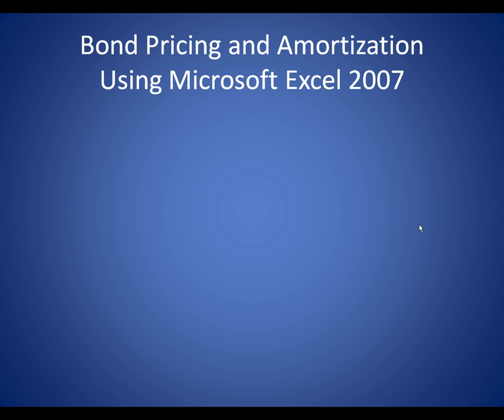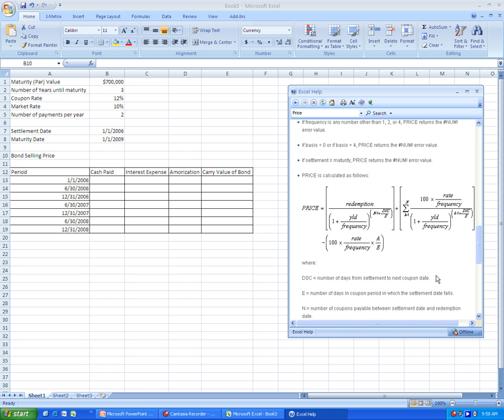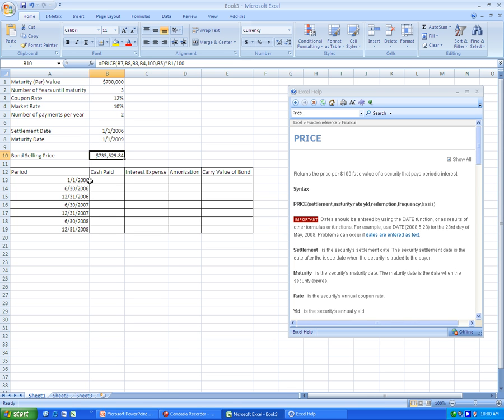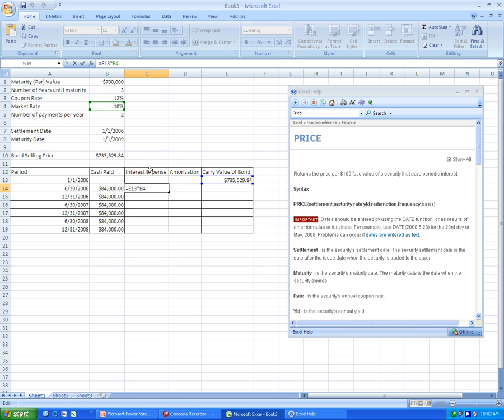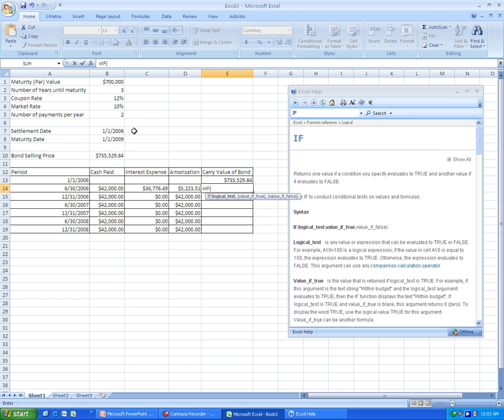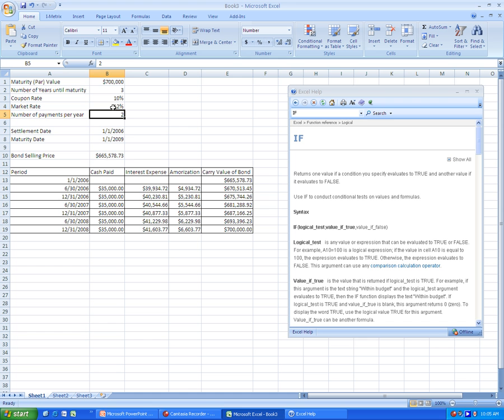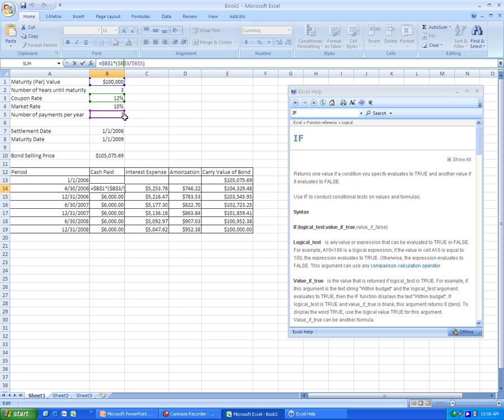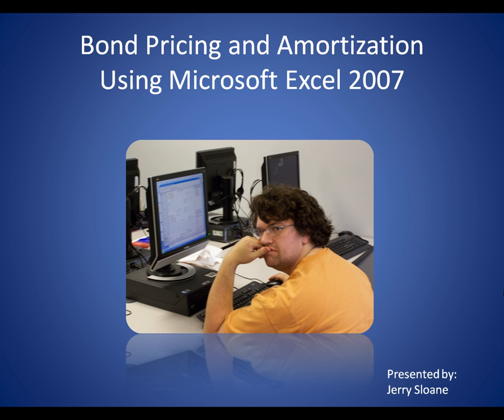Bond Amortization Schedule in Excel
This is a presentation that I made for my Accounting Systems class at Frostburg State University. My Professor asked me if I wouldn't mind posting it on youtube. I don't mind, so here it is.

Oh and this was all one take... albeit my seventh or eighth try. :D